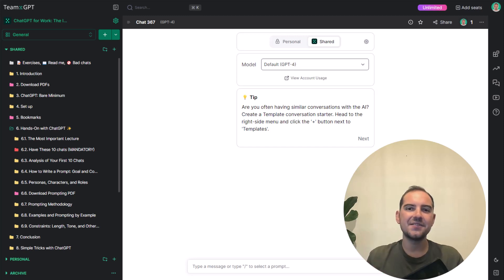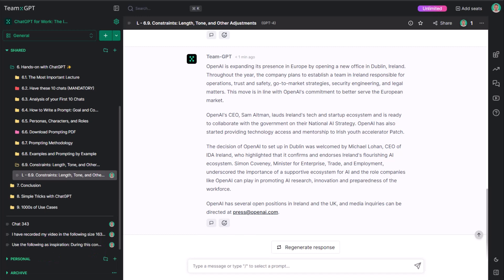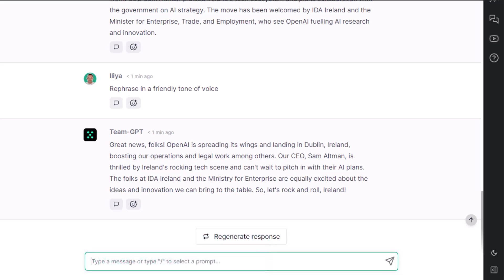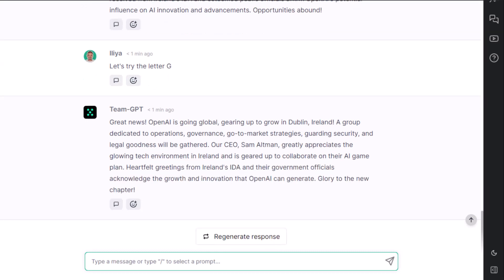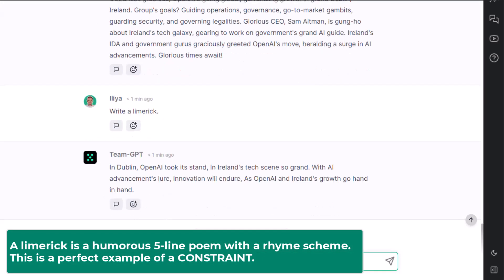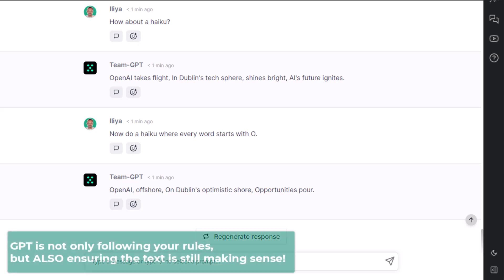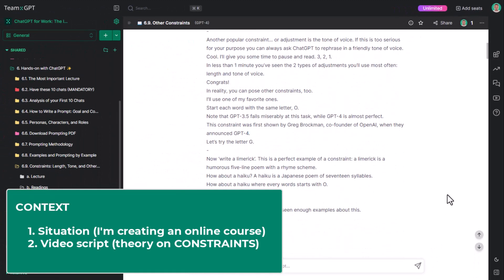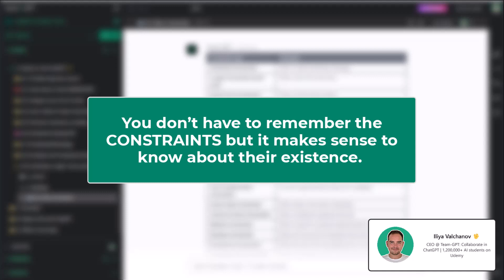Constraints: Length, Tone, and Other Adjustments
A new FREE course is coming in September 2025! AI Fundamentals Course - Join the waitlist

LECTURE RESOURCES:

L - 6.9. Constraints: Length, Tone, and Other Adjustments

📖 6.9. Other Constraints

What kind of resources?
- All lectures have comments from the author (extra detail)
- Some have readings
- Some have exercises

This is lecture 6.9. Constraints: Length, Tone, and Other Adjustments
from 'ChatGPT for Work: The Interactive Course'.

The course is completely FREE.